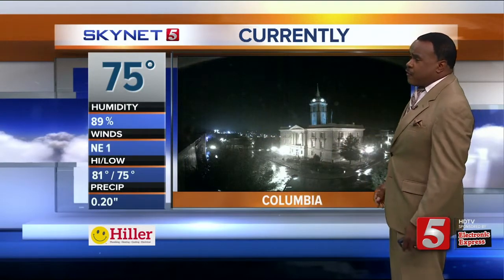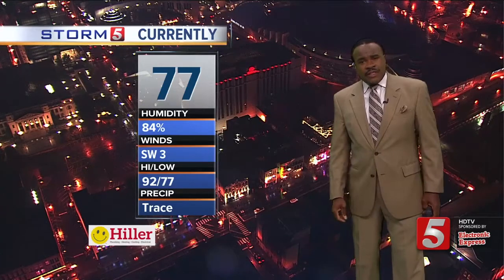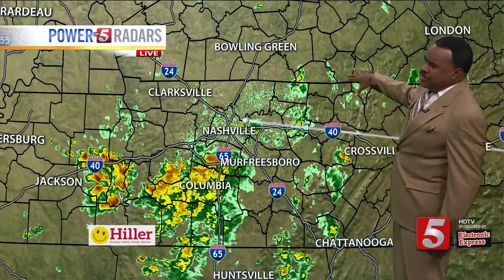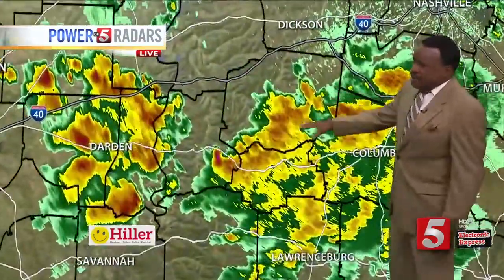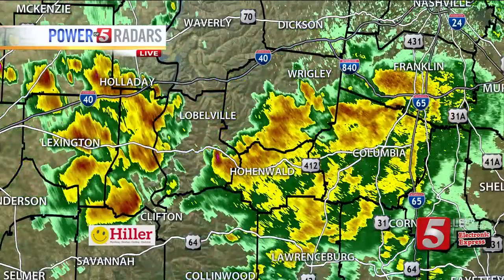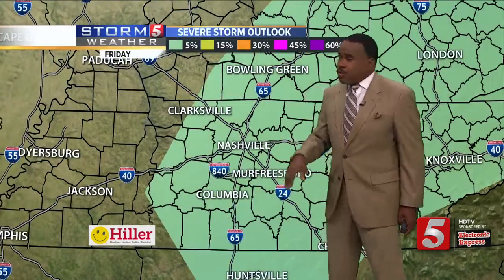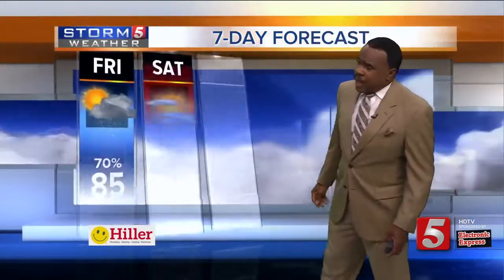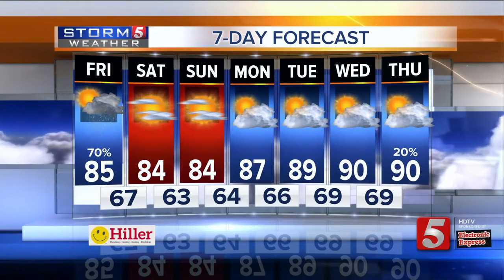Lelan's Early Morning Forecast: Friday, July 28, 2017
Lelan Statom's early morning forecast for Friday, July 28, 2017. A cold front will move across the area today brining showers and thunderstorms.